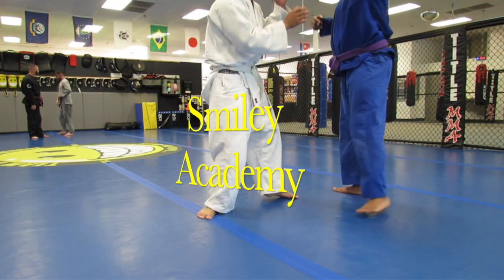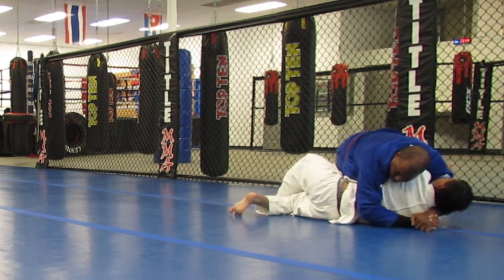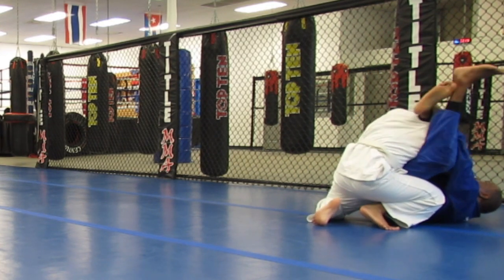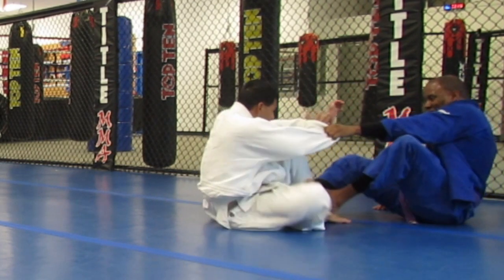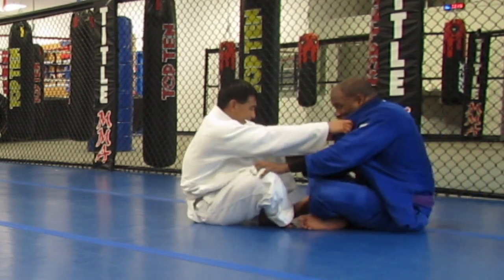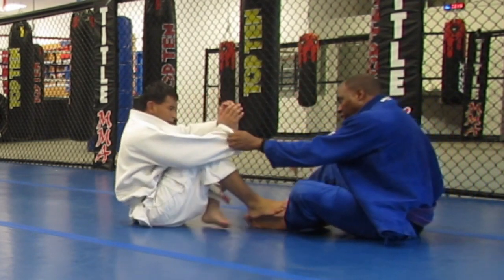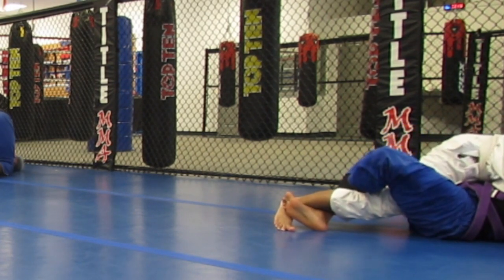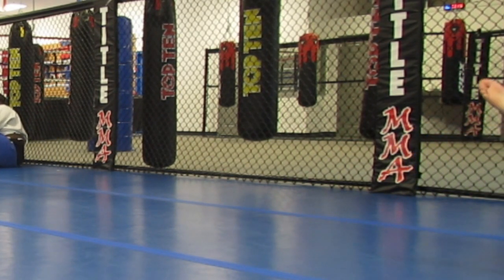Bakari Akil w/Azul - Brazilian Jiu-jitsu - Seated Heel Hook